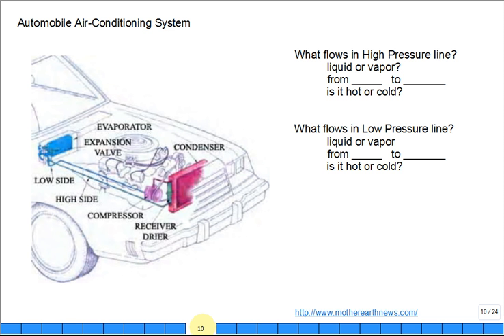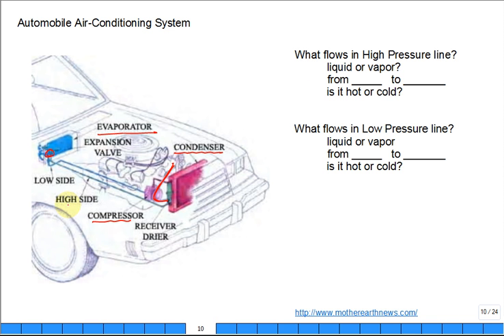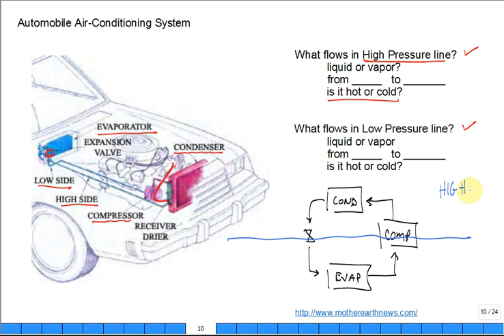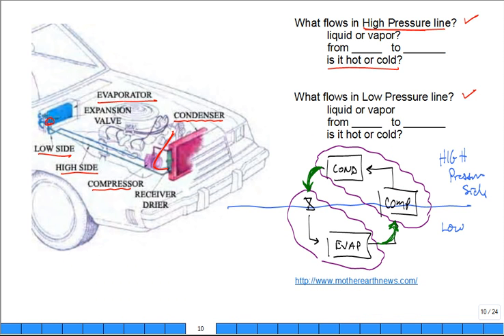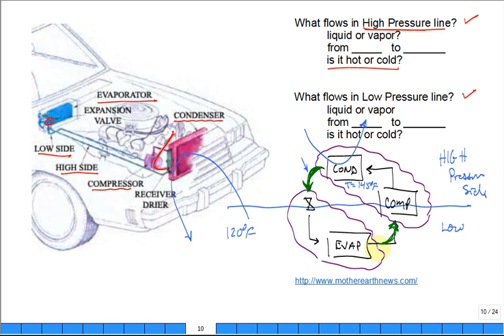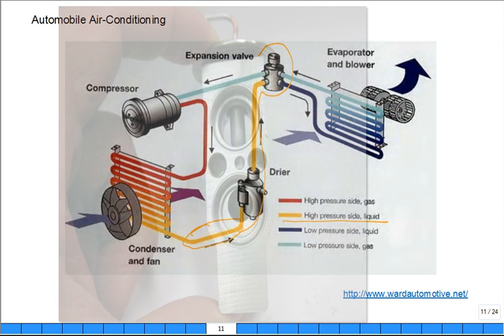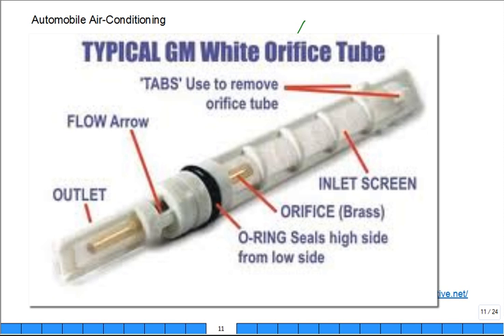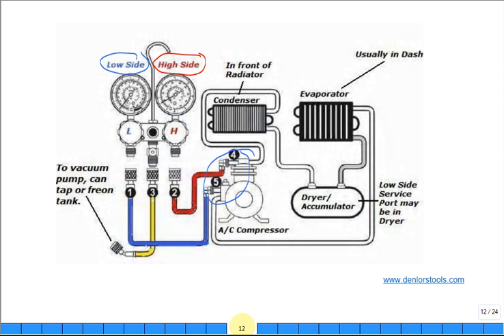high and low side lines in automotive air conditioning system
What flows in high pressure line?
liquid or vapor?
from what to what?
is it hot or cold?